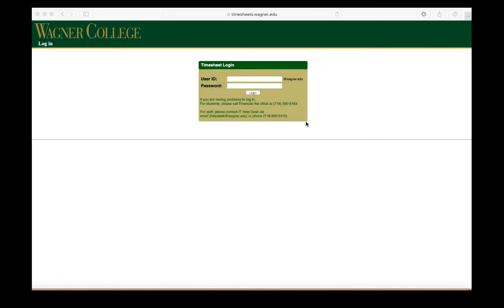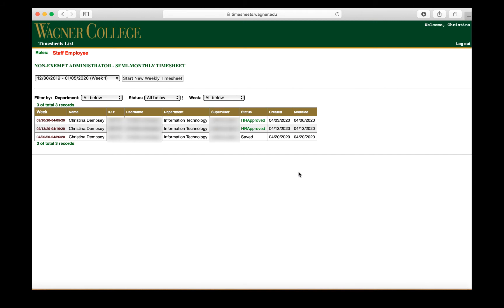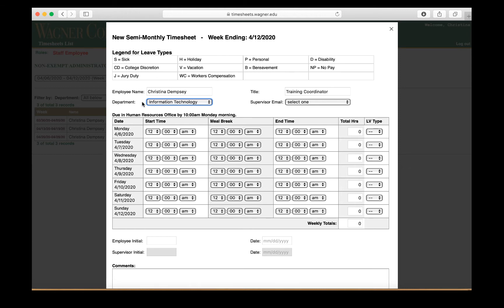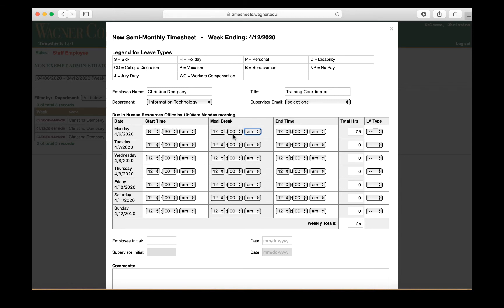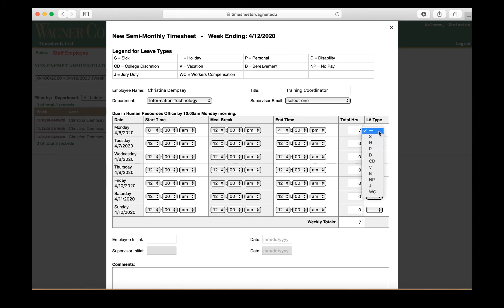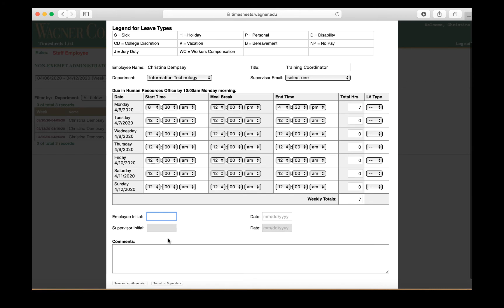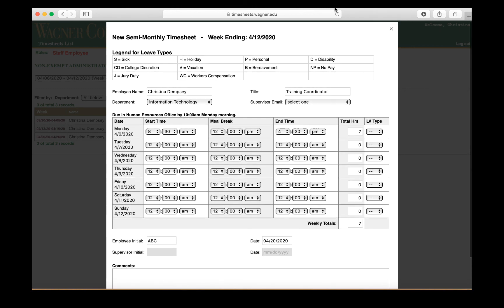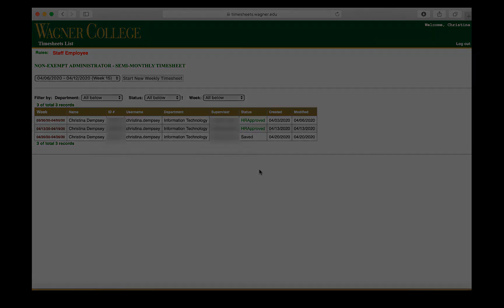How to Submit Timesheets Electronically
This video will show you how to submit your timesheets electronically using Wagner's online application.